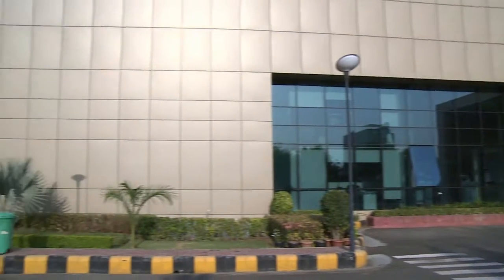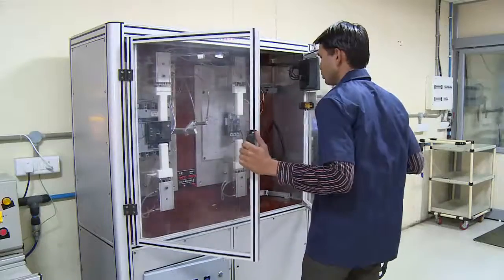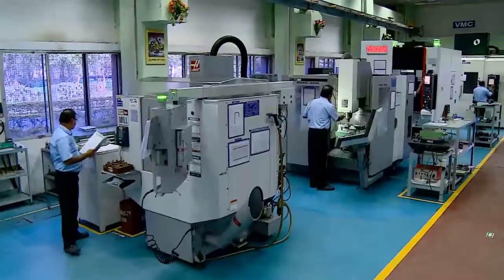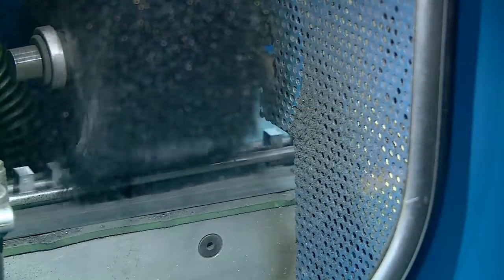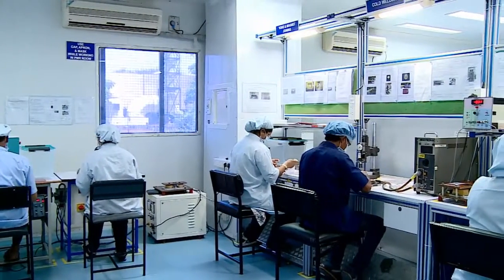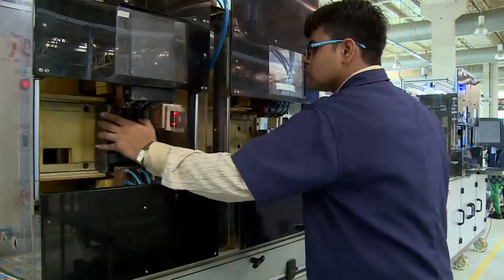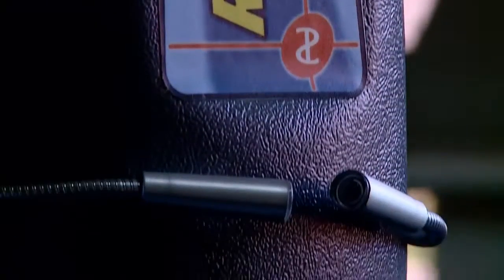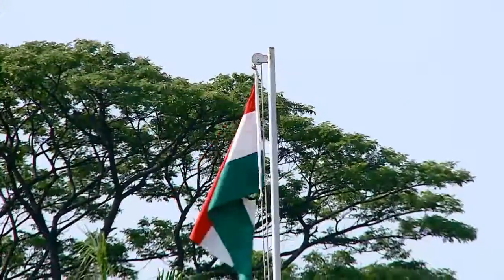L&T E&A Quality Film 2014